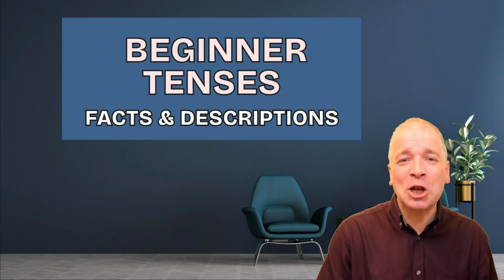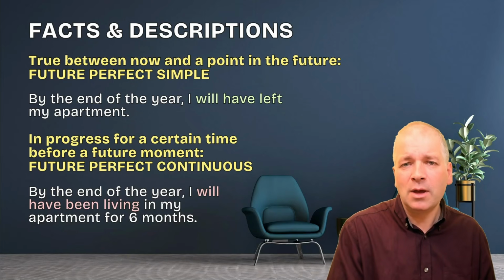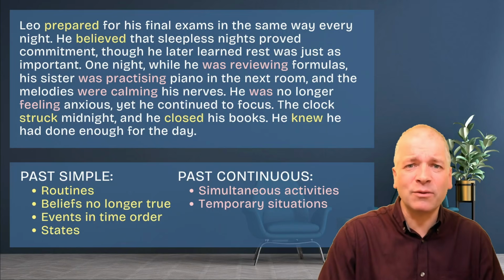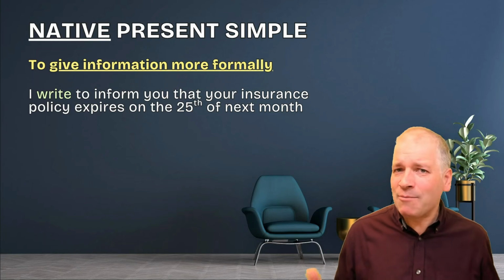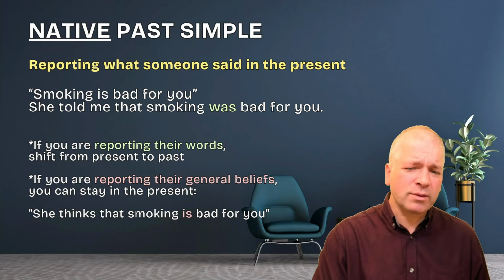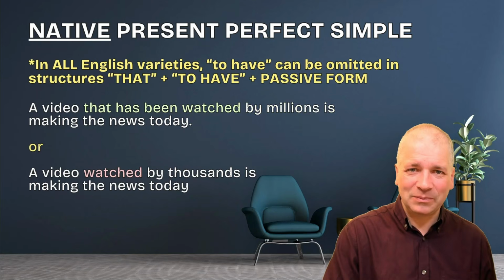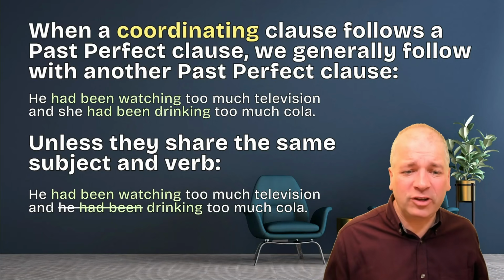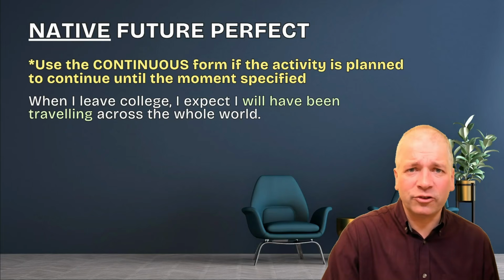Master Every English Tense: The Ultimate Guide (120+ rules)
In this lesson, you will learn over 120 rules for English tenses that will allow you to reach a beginner, advanced or native English grammar level. If you can use all of these rules successfully, you will be using English tenses at the same level as a native speaker of English does. The lesson will make you a master of every English tense rule; you will understand every choice with tenses and how to use them correctly in your speaking and writing.

Become a master at every English grammar point with my course "Perfect English Grammar"

*NEW COURSE* Achieve IELTS Bands 7, 8 or 9 by taking my IELTS Complete Preparation Course

TIMESTAMPS
00:00 Intro
00:43 Beginner level tenses
09:05 Advanced level tenses
25:01 Native level tenses